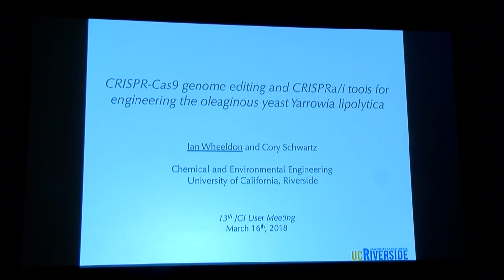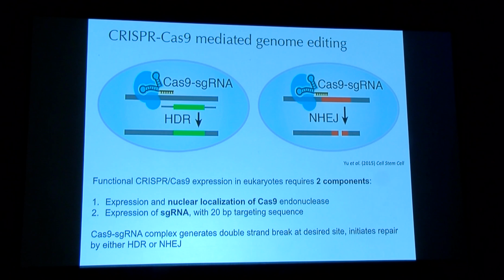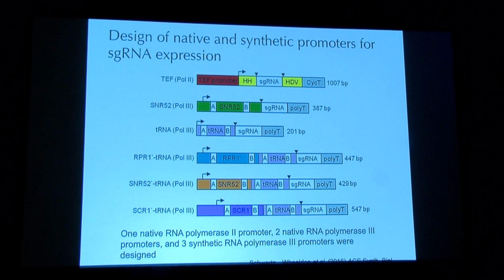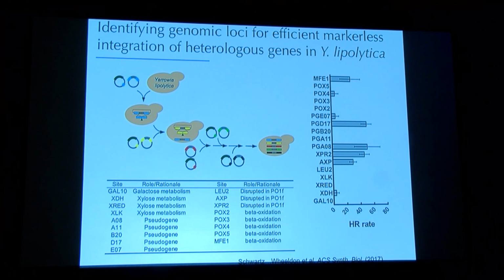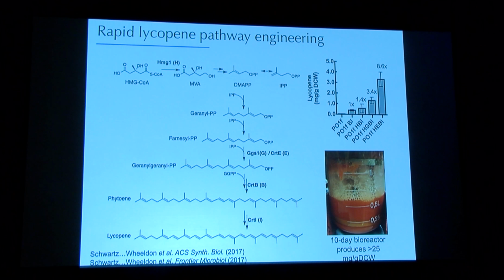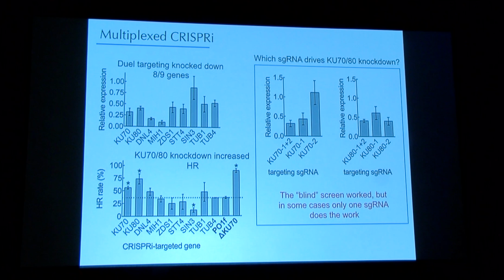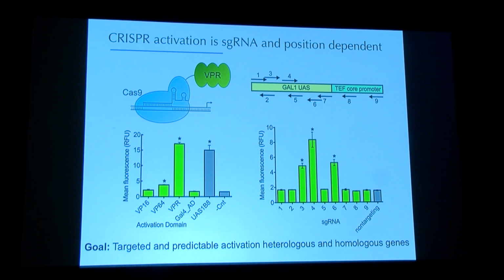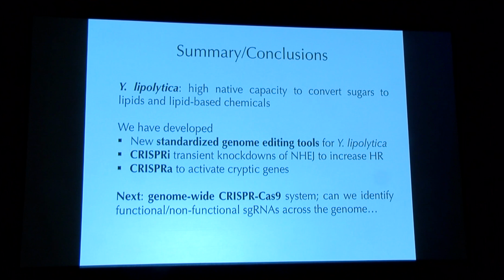Ian Wheeldon at the 13th Annual JGI Genomics of Energy & Environment Meeting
Ian Wheeldon of the University of California, Riverside at the 13th Annual JGI Genomics of Energy & Environment Meeting in San Francisco, Calif. on March 16, 2018. More information about this Meeting at usermeeting.jgi.doe.gov/past-meetings/2018-agenda